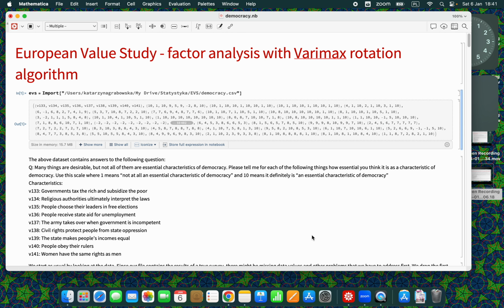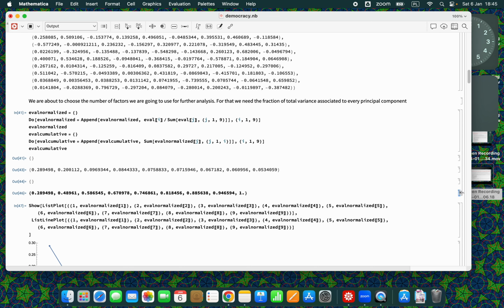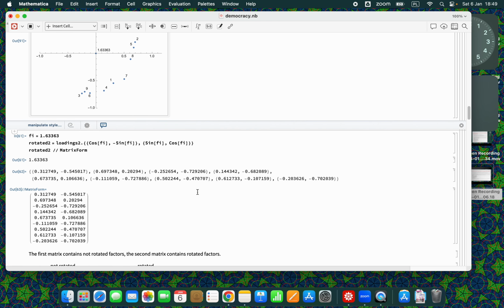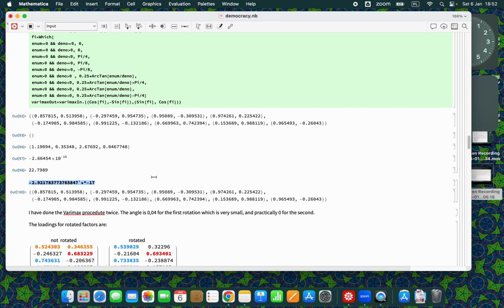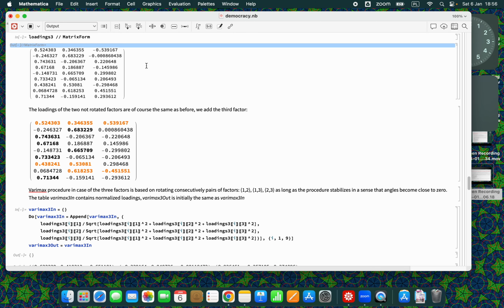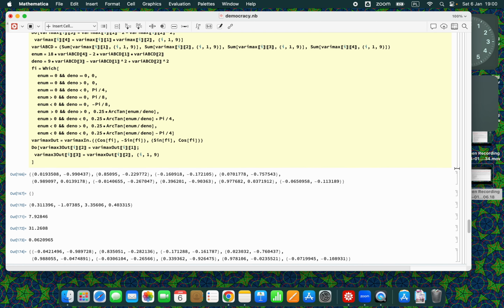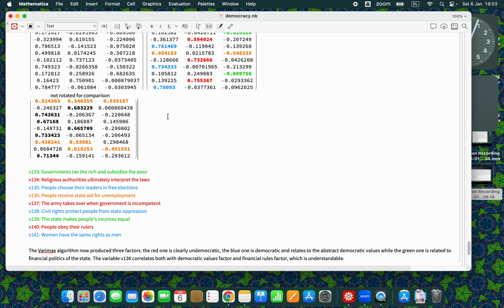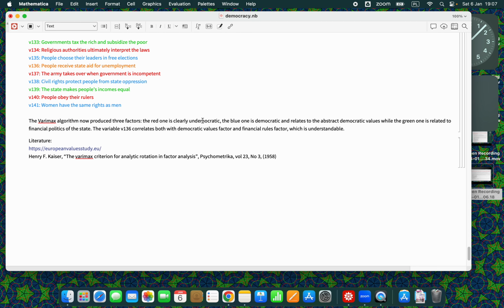Example of the Varimax procedure on EVS data